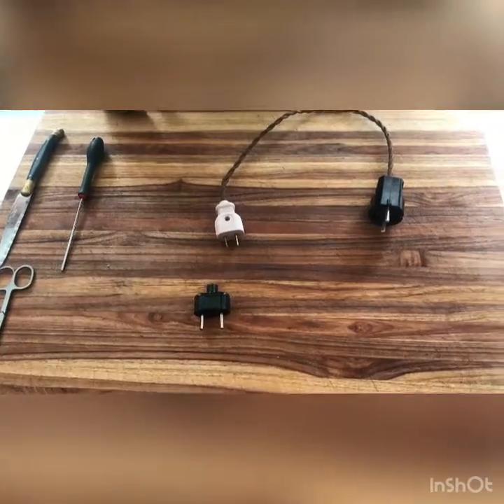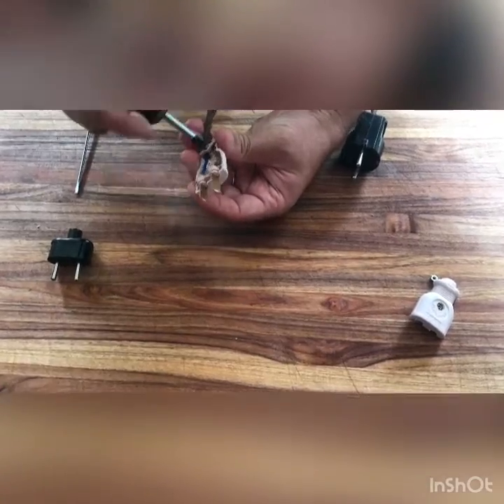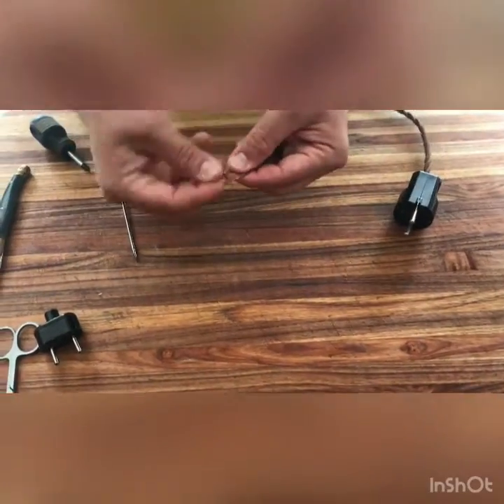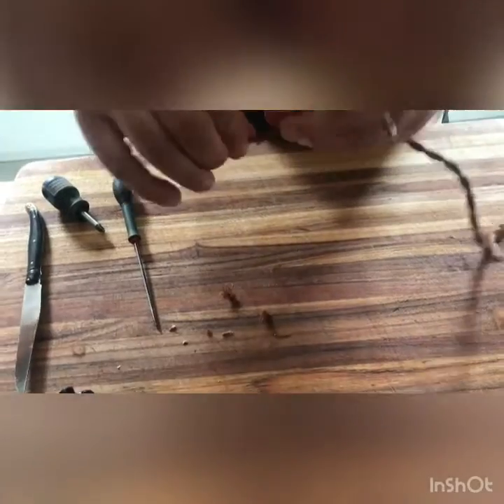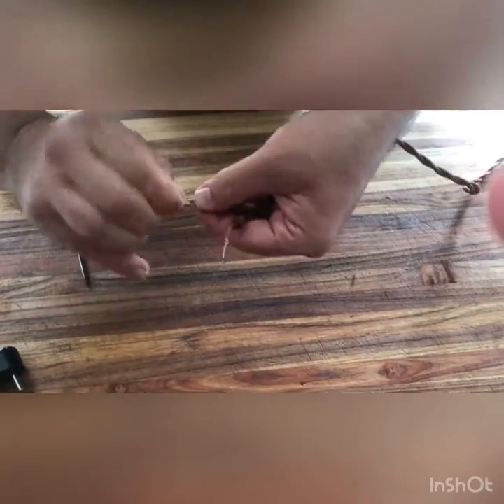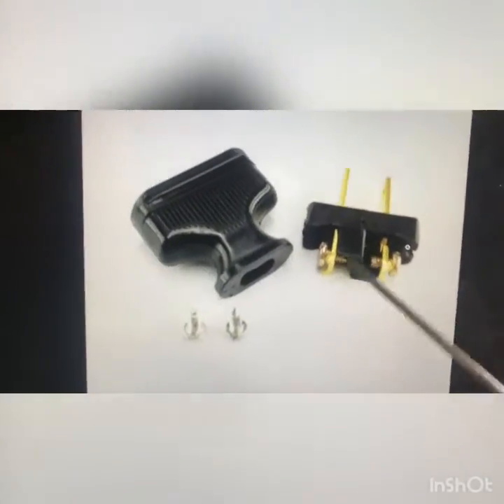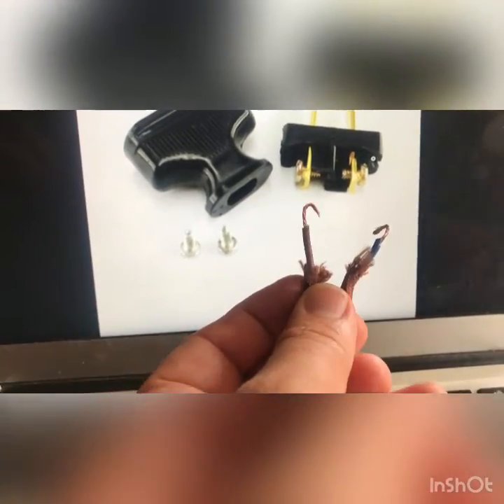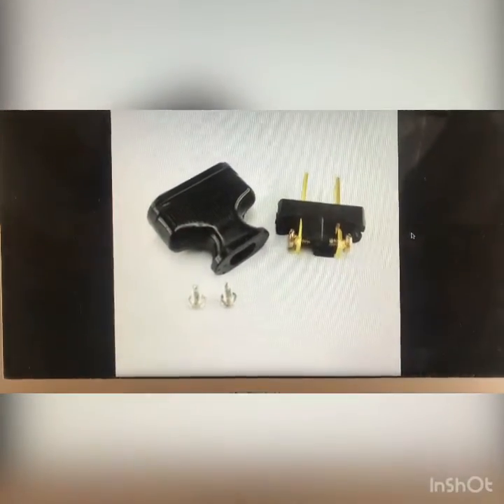Changing a US plug - PRIVATE